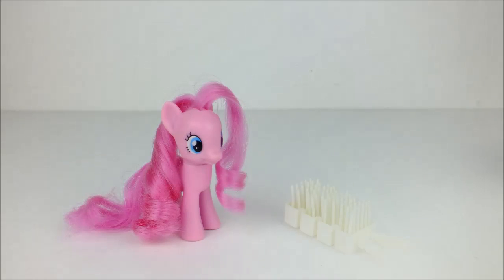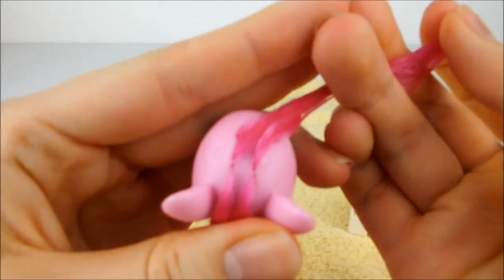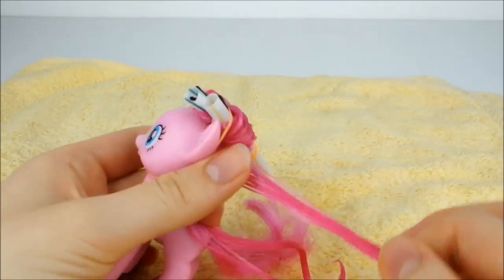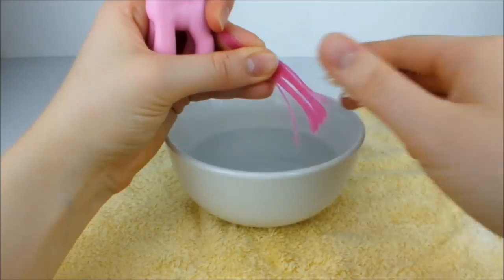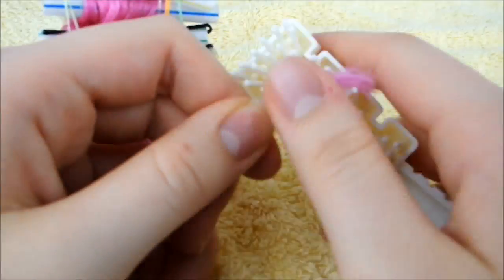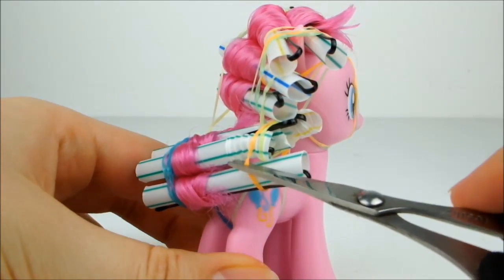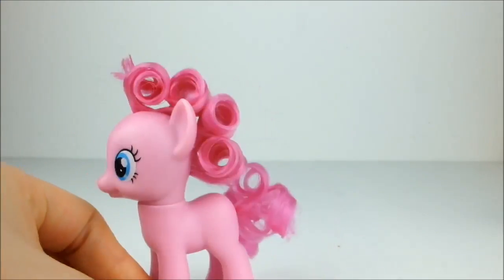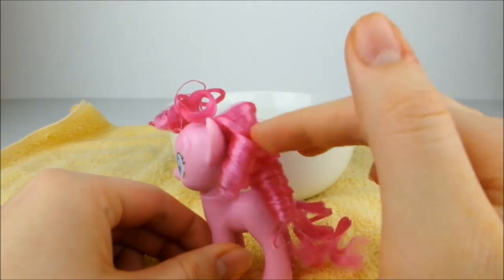MLP Pinkie Pie Hair Styling Tutorial - MLP Custom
How to style My Little Pony Pinkie Pie's hair into her signature curls.

Cleo x

LINKS:
Etsy Store